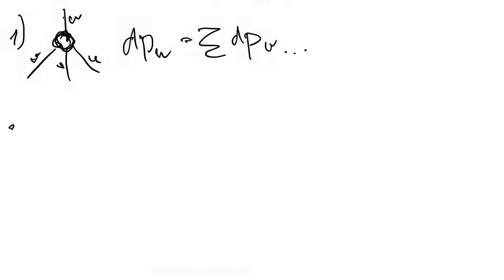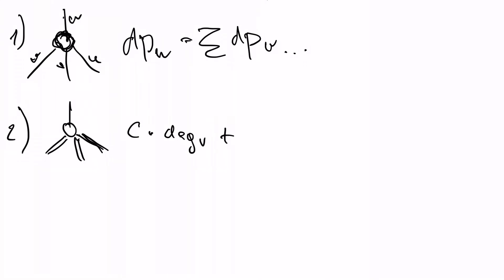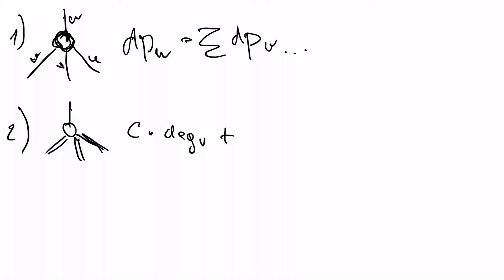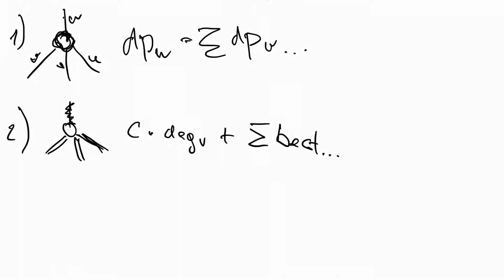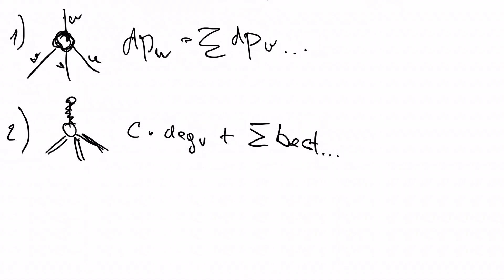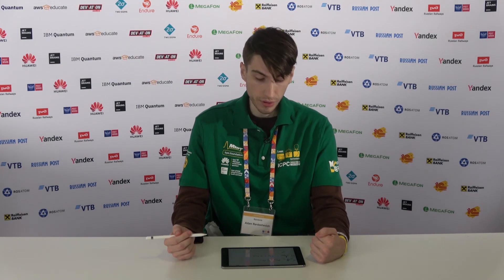ICPC WF Moscow Solution Video: Problem B. The Cost of Speed Limits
Watch as ICPC Analyst Adam Bardashevich explains the solution to Problem B from the ICPC World Finals Moscow.